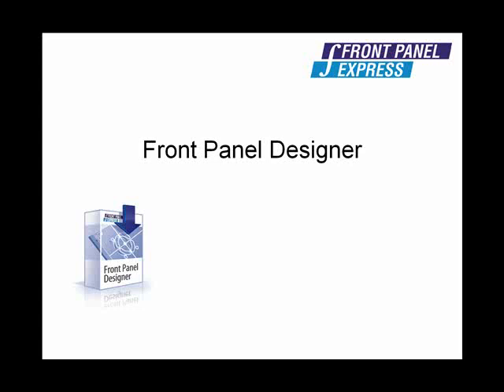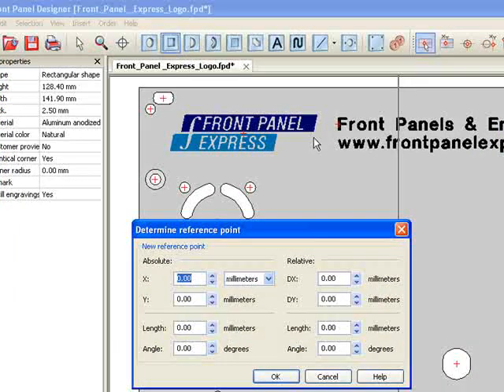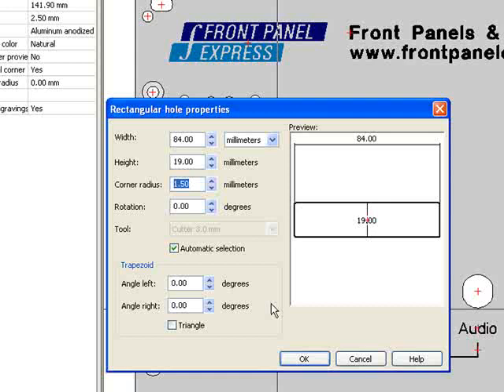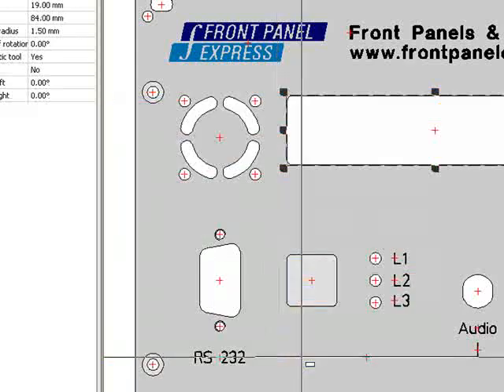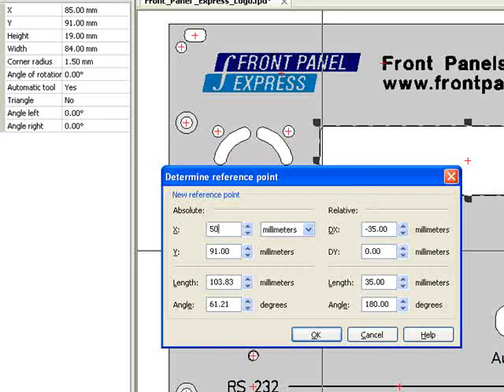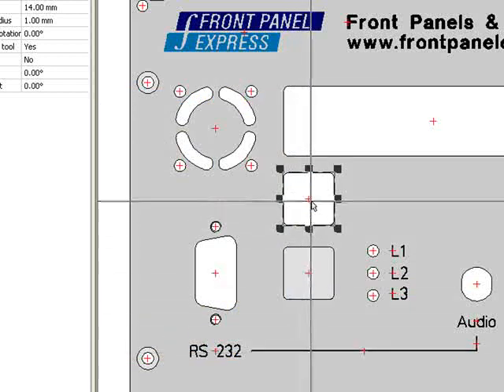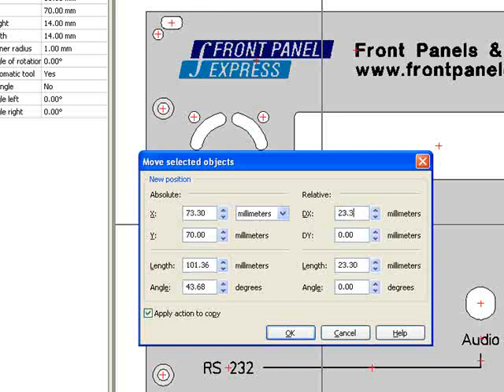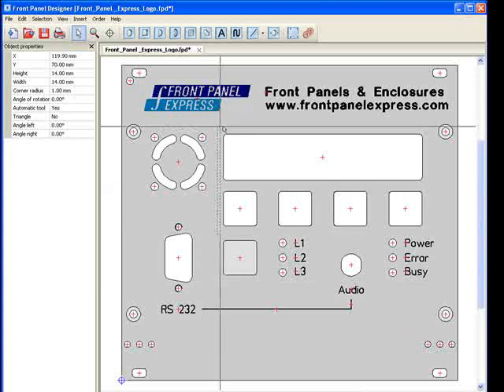Inserting Square and Rectangular Holes with Rectangular Hole Tool - Front Panel Designer Software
The Rectangular Holes tool is used for making square and rectangular holes in a panel.

Insert a single rectangular hole
Create a series of four square holes